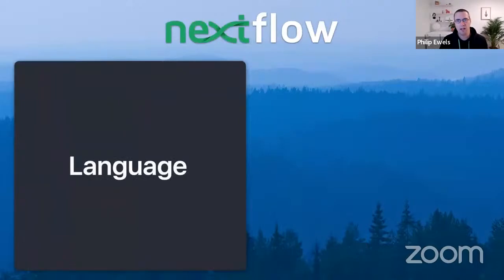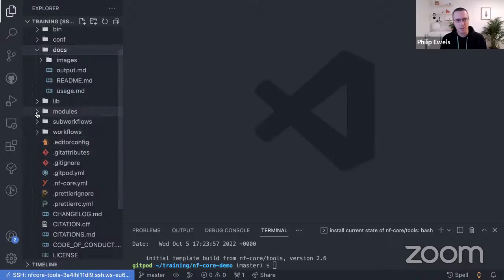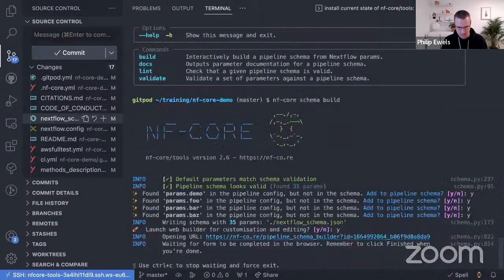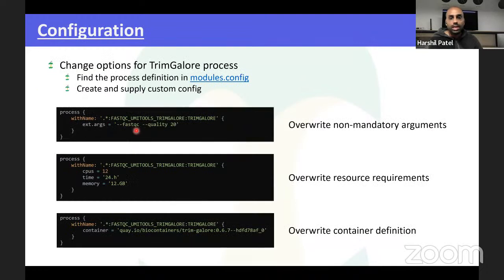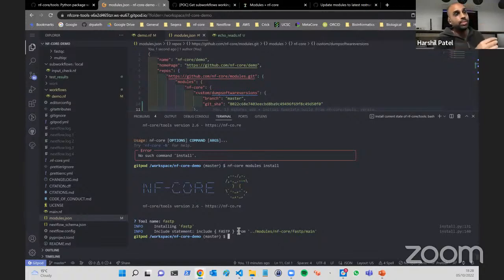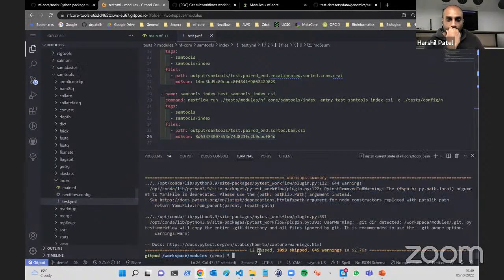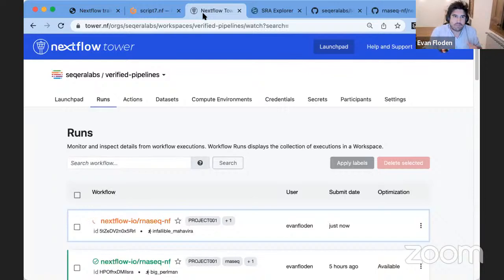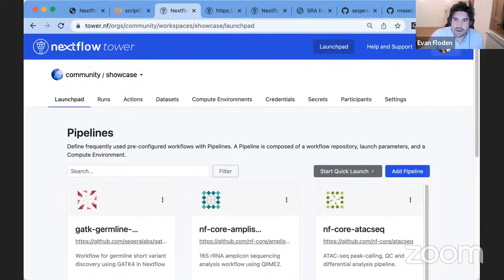[OUTDATED] @Nextflow / @nf-core 2022 Training - Day 3 (North, Central and South America)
Live stream of Nextflow and nf-core training.

Day 1 (North, Central, and South America)

- IntroducCommunity - Slack / GitHub
- nf-core create pipelines
- nf-core modules - install
- nf-core schema
- Tower